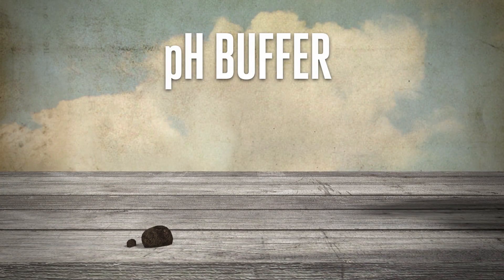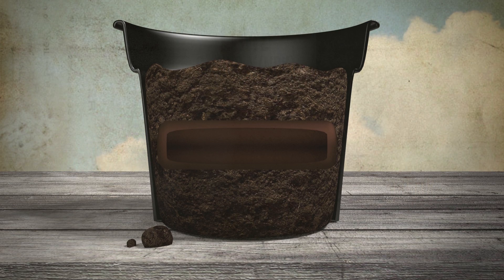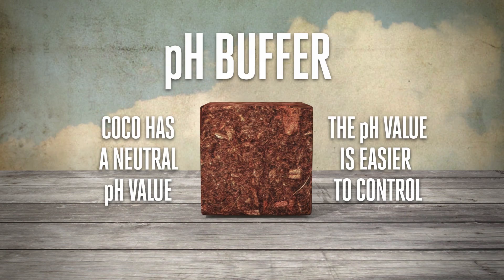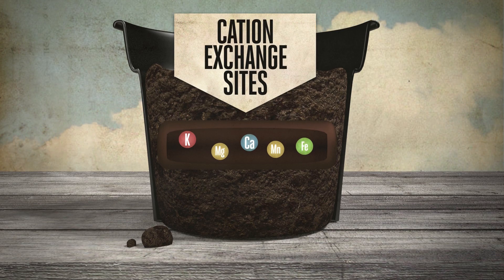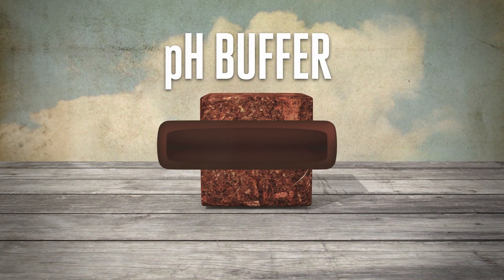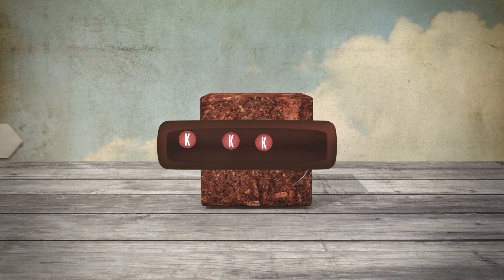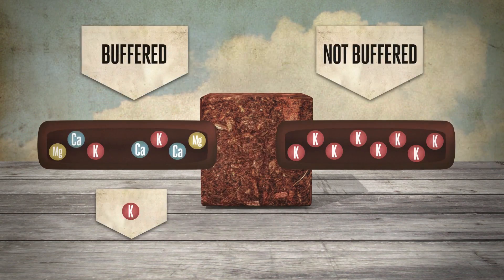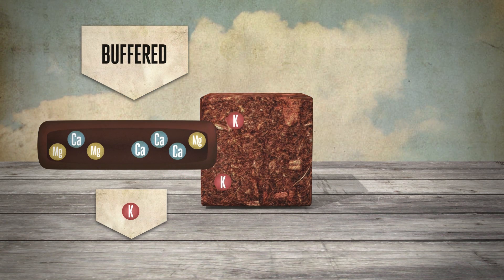Coco and buffering - EP04 S2 by CANNA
Coco substrate can act as a buffer, storing water and nutrients for the plant. Buffering can work in several ways. There are water buffers, pH buffers, nutrient buffers and the coco buffer. What are the differences?